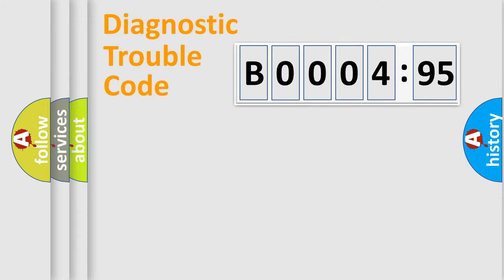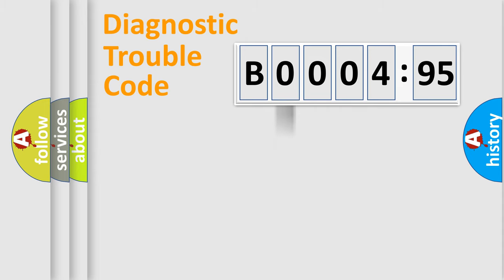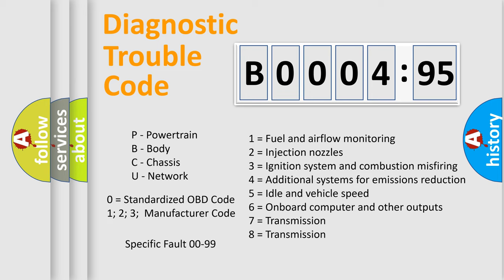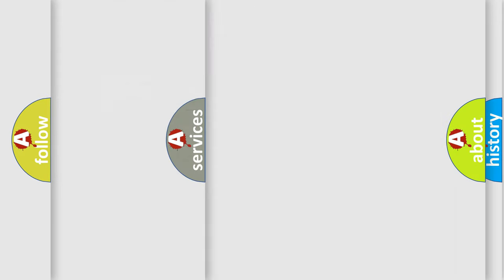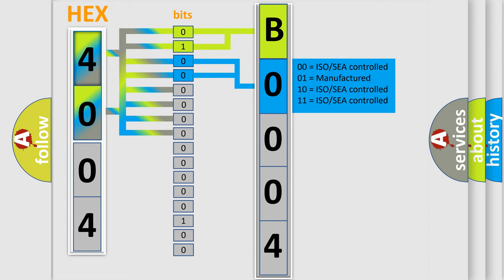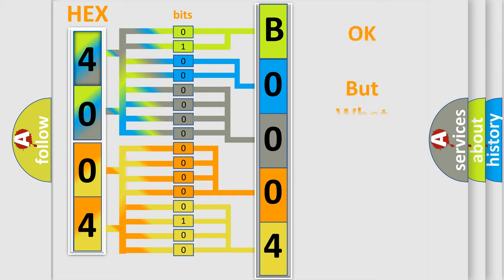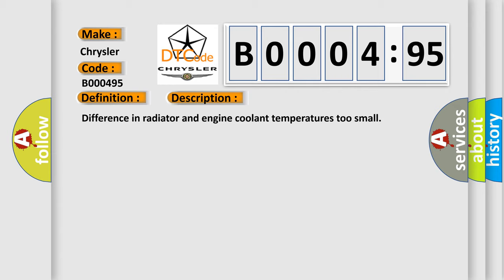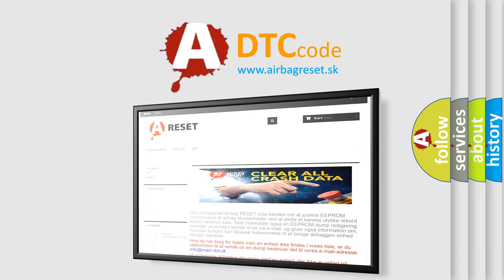DTC Chrysler B0004-95 Short Explanation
Contents:
0:21 Basic DTC analysis according to OBD2 protocol standard.
1:48 Insight into programming
2:58 A diagnostically understandable description of the Diagnostic Trouble Code
3:05 Basic error definition

Make:
Chrysler
Code:
B0004 95
Definition:
Engine thermostat defective
Description:
Difference in radiator and engine coolant temperatures too small
Failure Type:
Incorrect Assembly